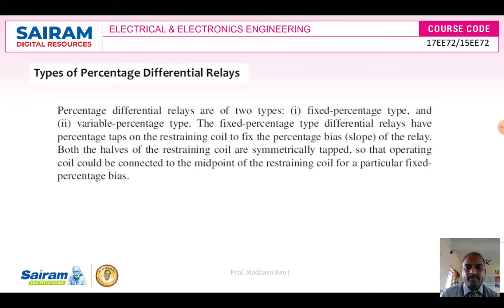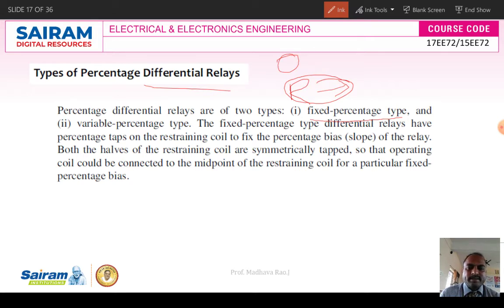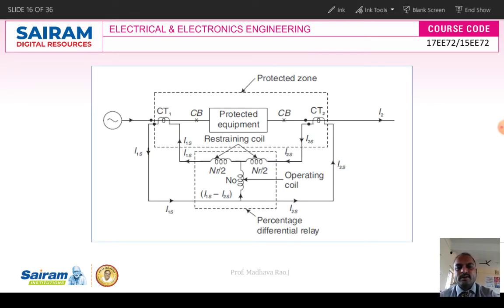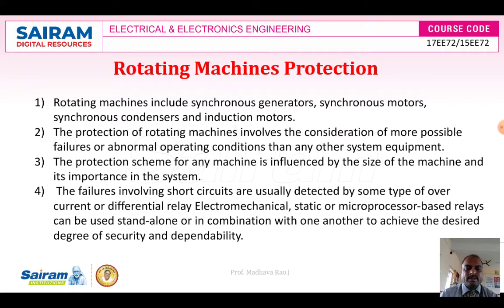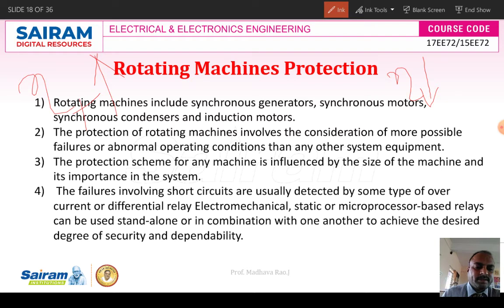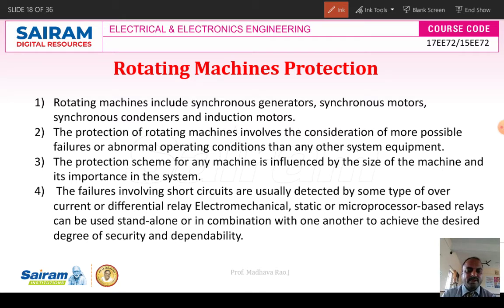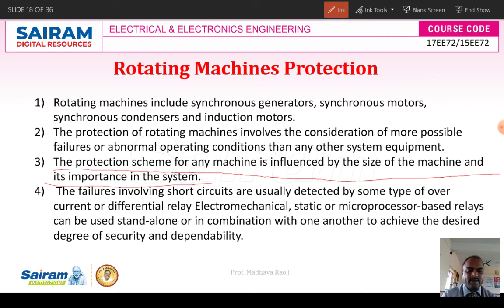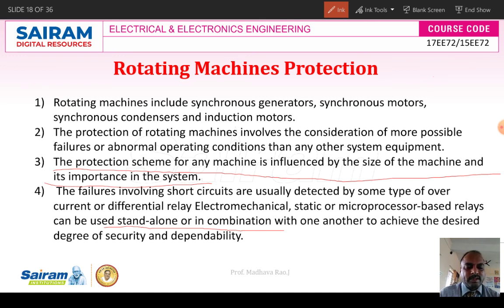Lecture Video 4_17EE72_Module_3_ Types of percentage differential relays R M P _ Madhava Rao.J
Lecture Video 4_17EE72_Module_3_ Types of percentage differential relays Rotating machine protection_Madhava Rao.J